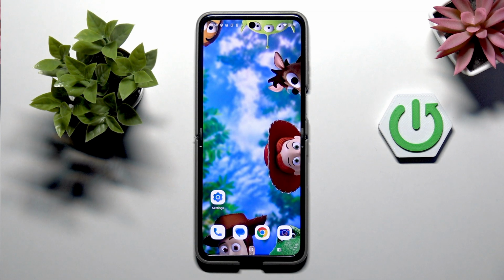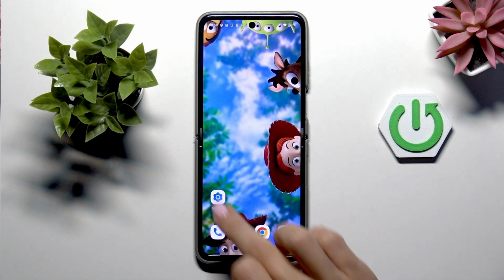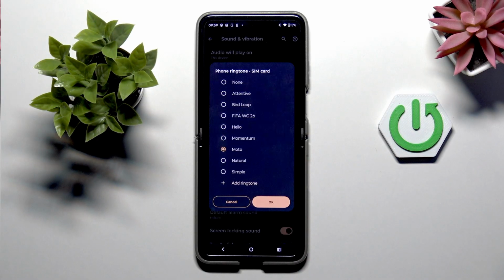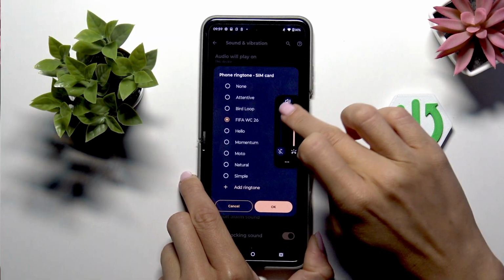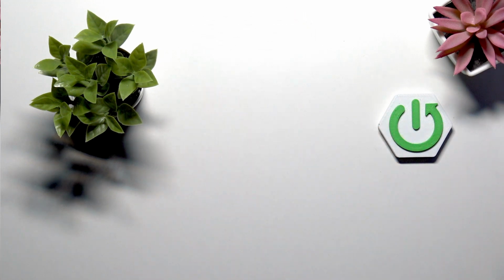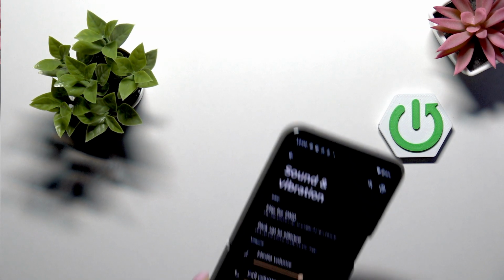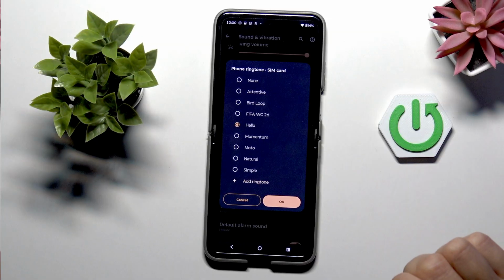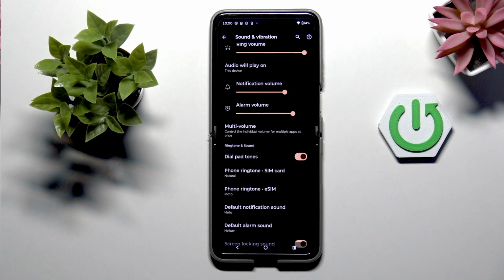MOTOROLA Razr 70 – How to Change Ringtone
This video shows a quick and simple way to change the ringtone on your MOTOROLA Razr 70. You will learn how to open Settings, go to Sound & vibration, find the Ringtone option, preview different tones, raise the volume if muted, and apply the ringtone you like. The steps are short and easy to follow, perfect for new users or anyone who wants to change their call sound fast. Keywords: change ringtone, set custom ringtone, ringtone settings, MOTOROLA Razr 70.

How to change ringtone on MOTOROLA Razr 70?
How to set a custom ringtone on MOTOROLA Razr 70?
Where is ringtone setting in MOTOROLA Razr 70?

0:00 Intro
0:04 Open Settings and go to Sound & vibration
0:13 Locate Ringtone and choose a tone
0:20 Preview tone and increase volume if muted
0:57 Tap OK to apply the ringtone
1:01 Outro and subscribe